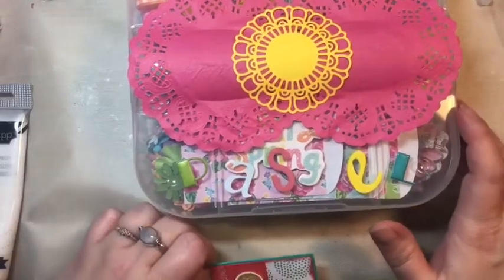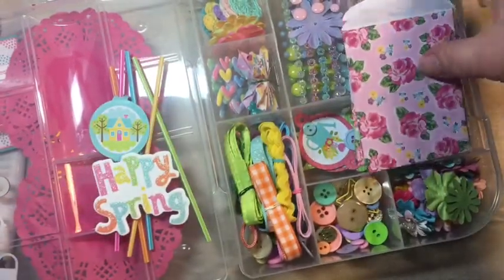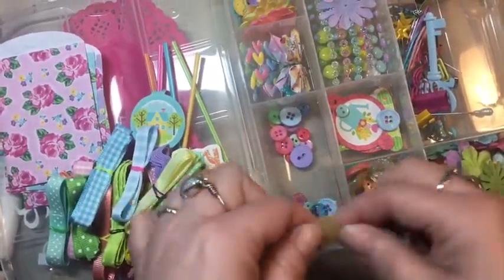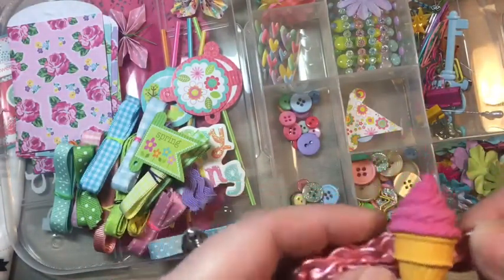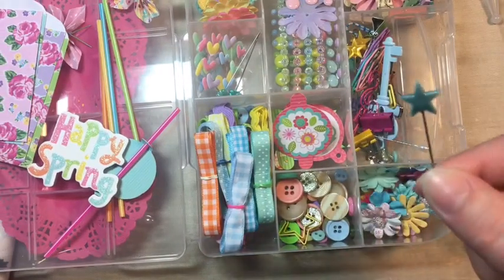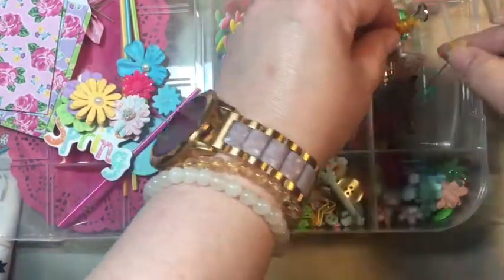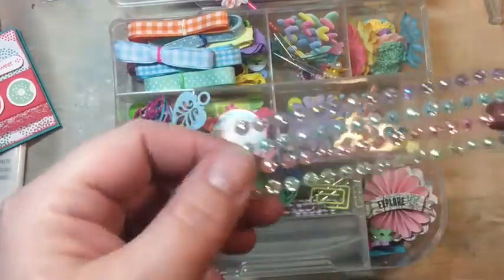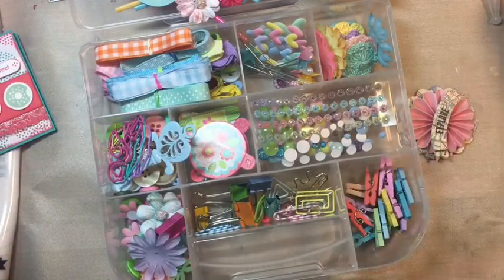Sharing Friend Mail